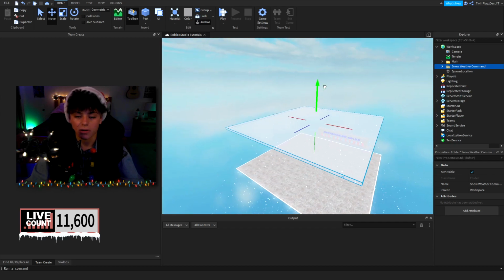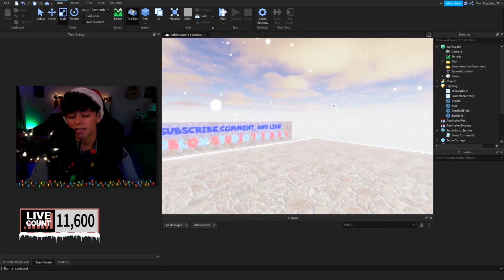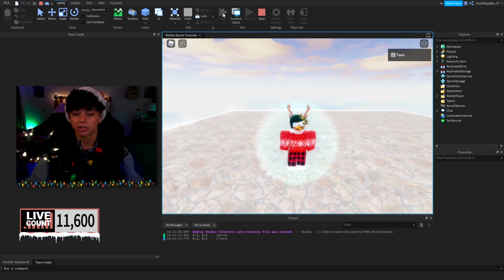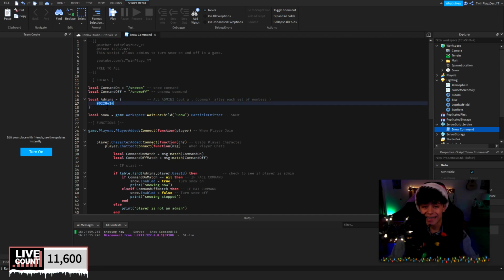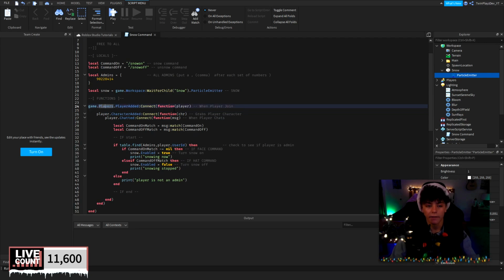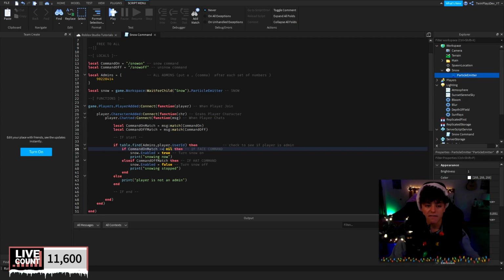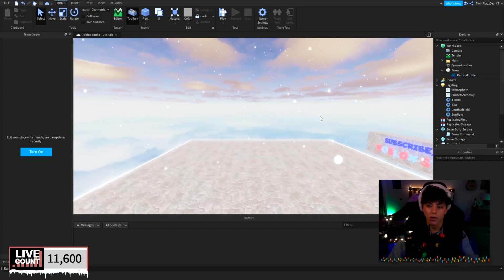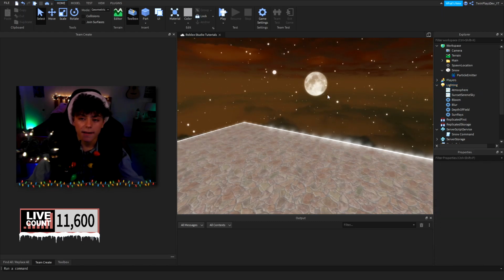How To Make SNOW In ROBLOX Studio (FREE COMMAND)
『TIMECODES』  ➜

0:00 - Intro
1:00 - Getting Model
2:30 - Ungrouping Model
3:00 - Lighting
4:00 - Example In Game
4:45 - Looking At Script
9:00 - Lighting Properties (extra looks)
10:00 - Outro